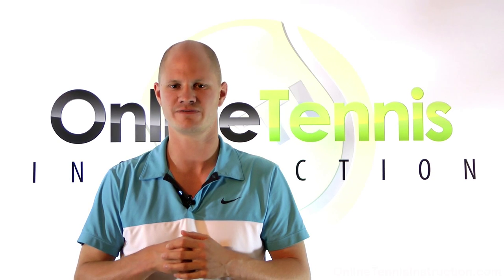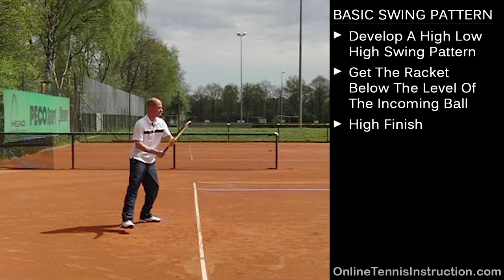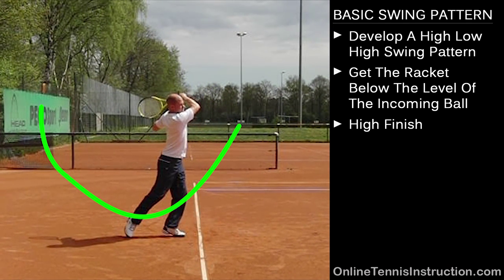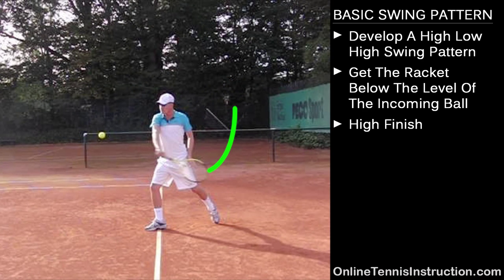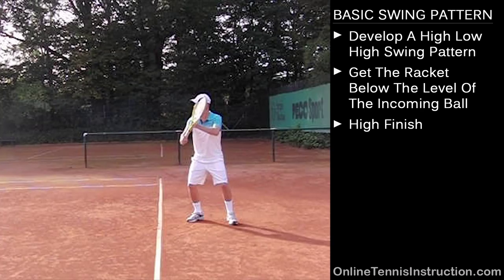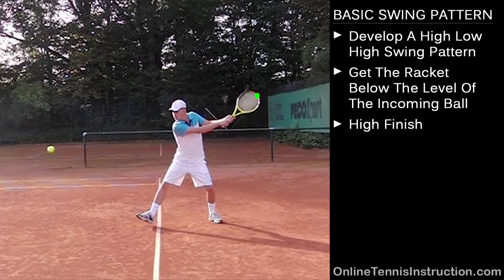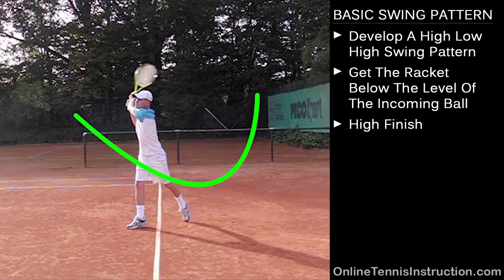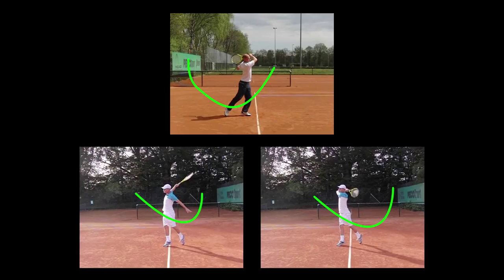Tennis Groundstrokes Tips - The Basic Swing Pattern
Tips for groundstrokes and applying the basic swing pattern.
and learn how to hit bigger serves&forehands with our Free Learn From The Pros Video series

In this video I show you the basic swing pattern necessary to succeed with your topspin groundstrokes. The swing pattern is actually very similar on the forehand topspin groundstroke, the one-handed backhand topspin groundstroke and the two-handed backhand groundstroke. On all of these shots your racket need to go from a high position to a low position and then again to a high position. Mastering this high to low to high swing pattern is one of the fundamentals for successful topspin groundstrokes!